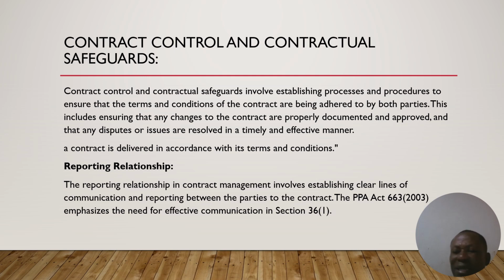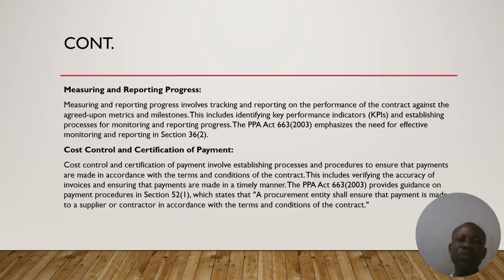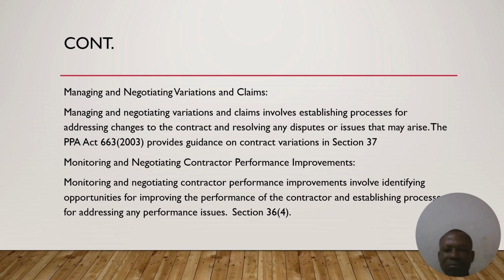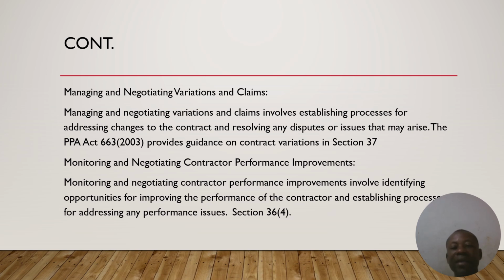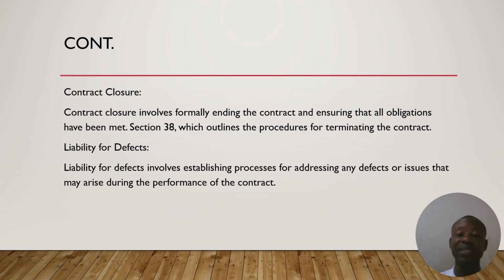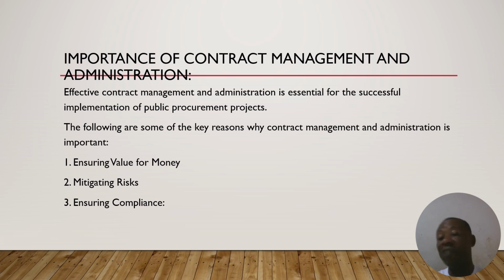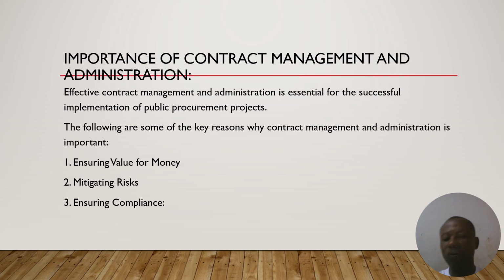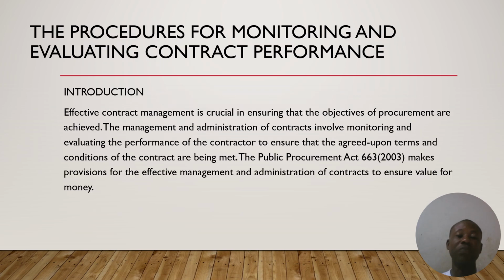Lecture 2 Continue. : Contract Control and Contractual Safeguard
LECTURE 2, Con't , PUBLIC PROCUREMENT ACT 2003

By: Ernest Kwaku Agyei